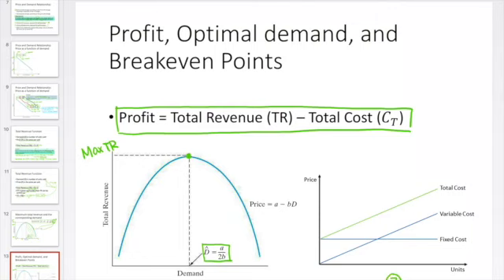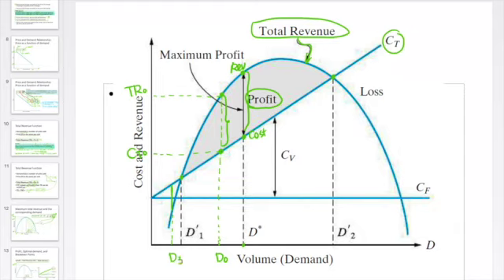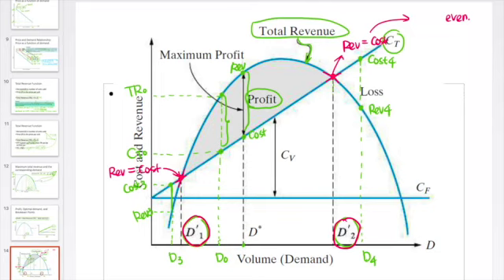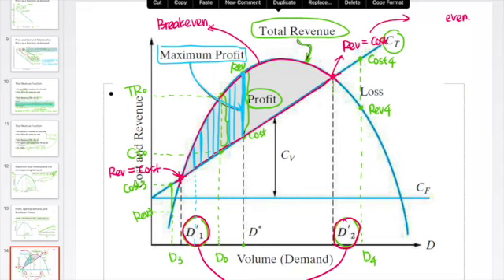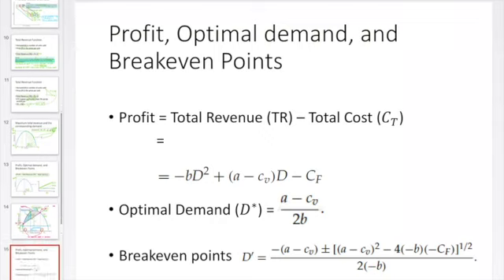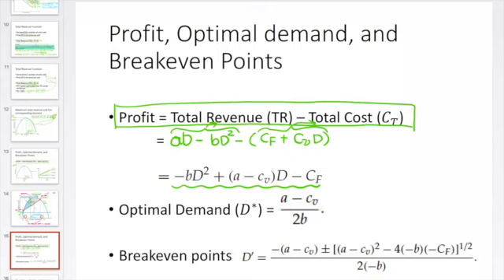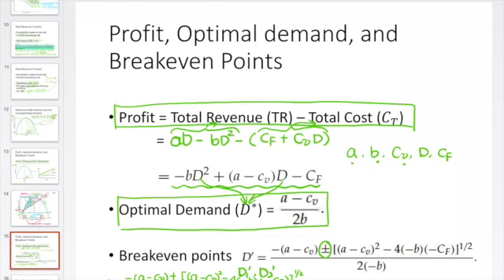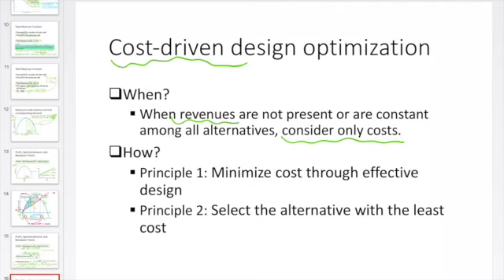IET390 Lec9 Ch2 Profit and breakeven points